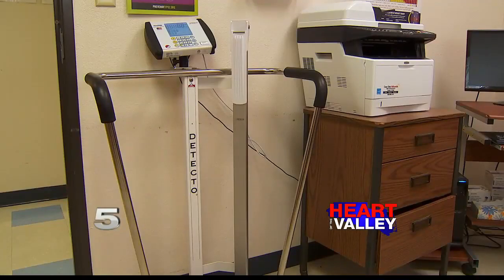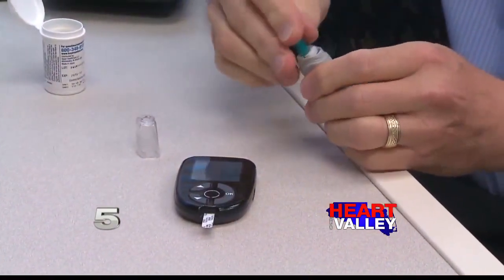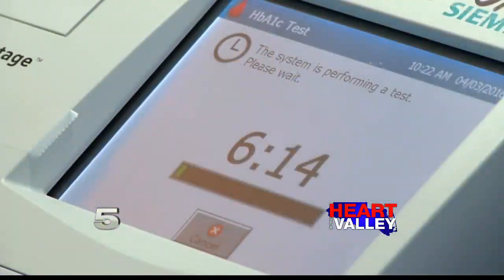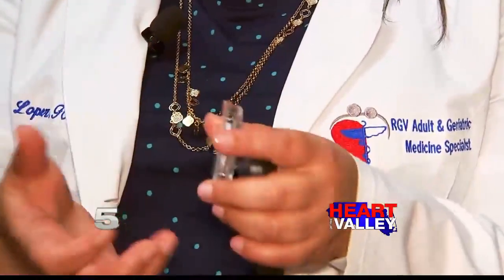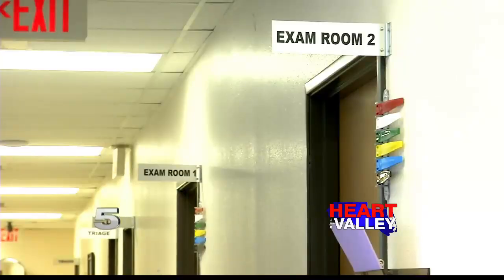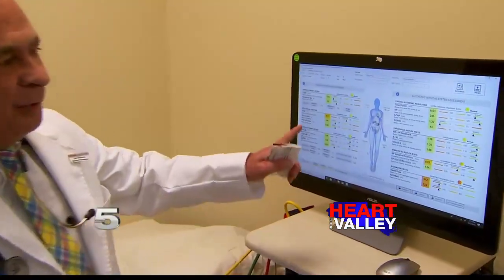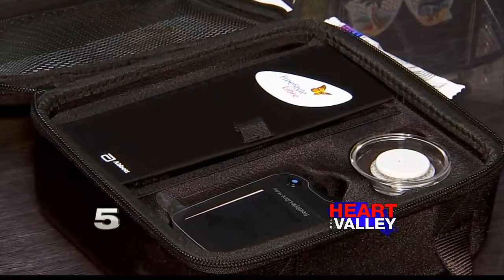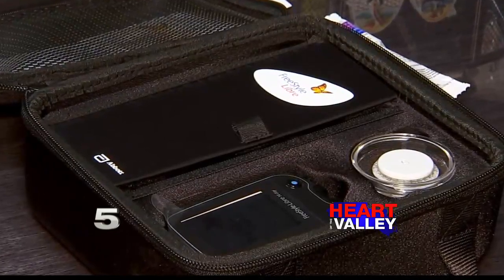HOV: New Gadgets Ease Lifelong Struggle with Diabetes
Some who are diagnosed with diabetes believe it’s only a temporary issue.